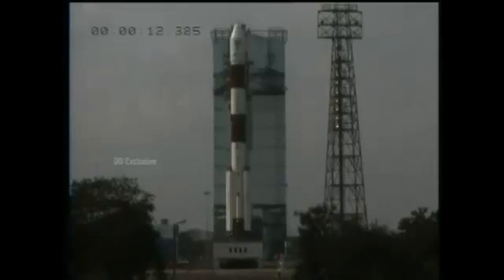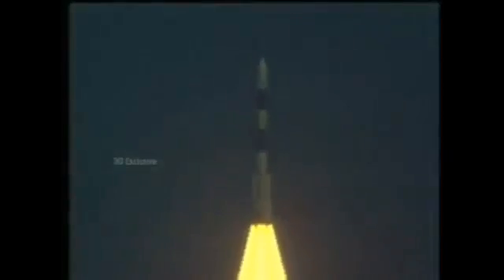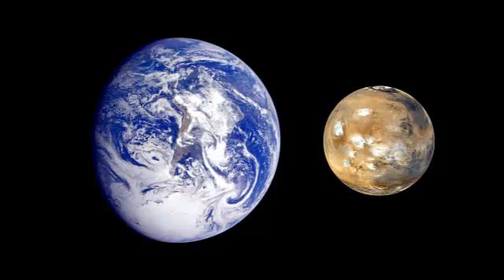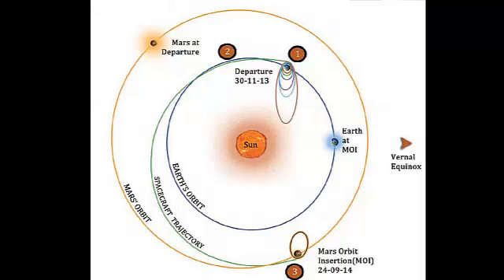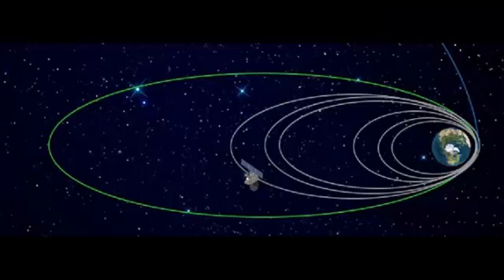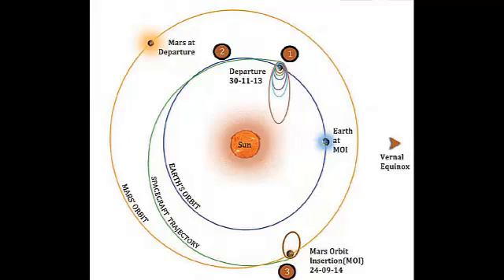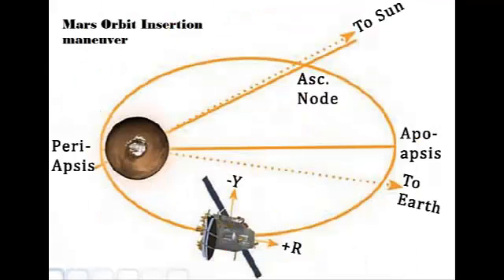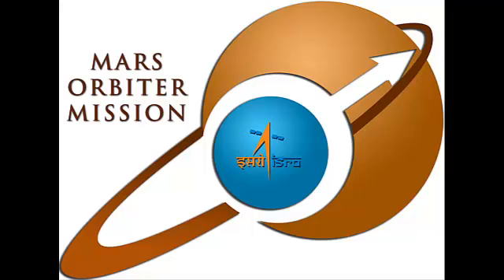ISRO's Mars Orbiter Mission - How do we get to the Red Planet ?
This video gives a brief idea of the Hohmann transfer orbit trajectory followed by ISRO's Mars Orbiter Mission.
Most of the images used are from ISRO's MOM Facebook page.